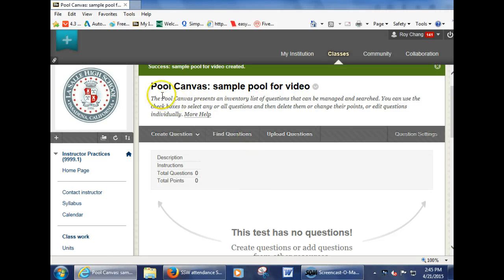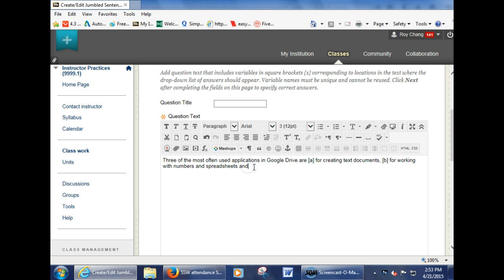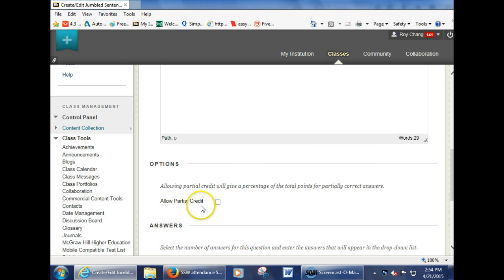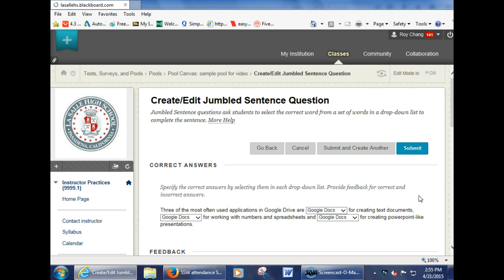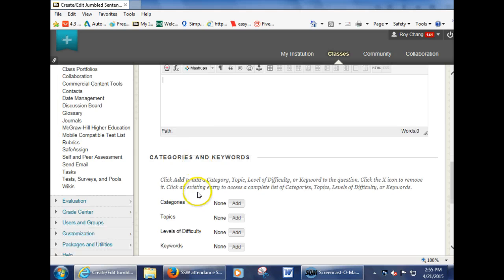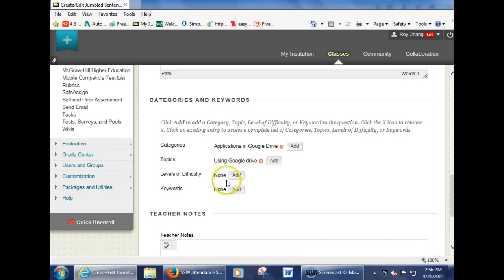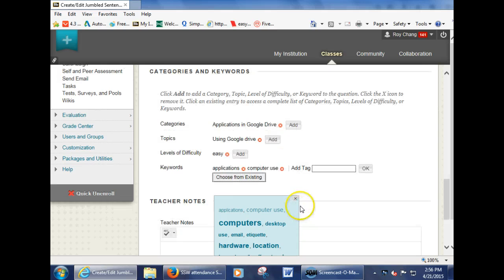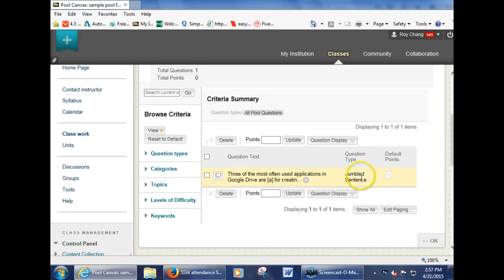Creating a pool of test questions pt 2